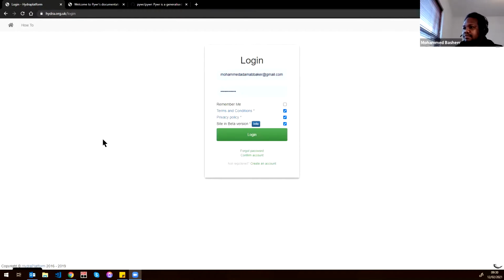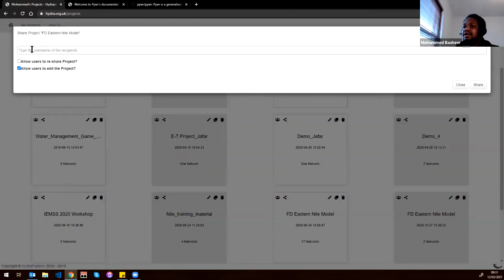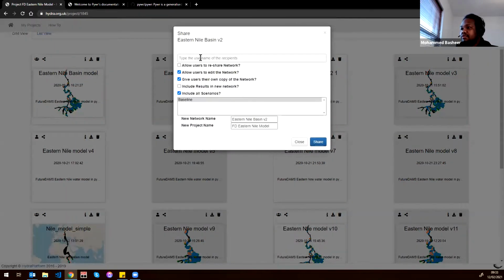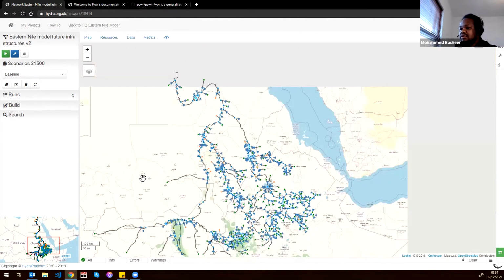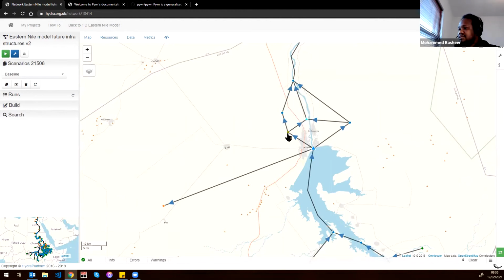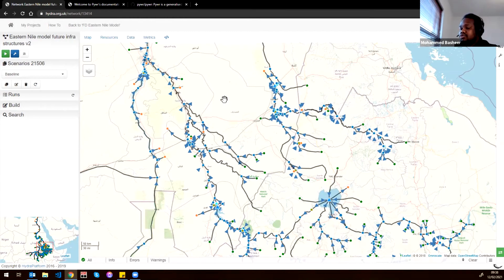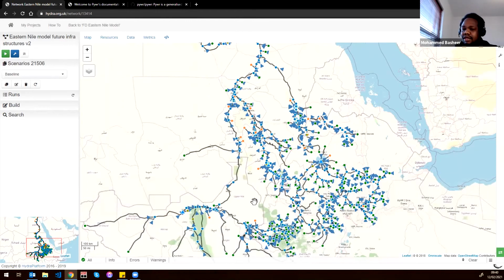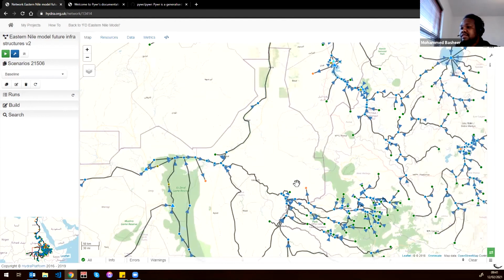Demo presentation: Eastern Nile model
A demo presentation of the online river basin simulator using an Easter Nile model